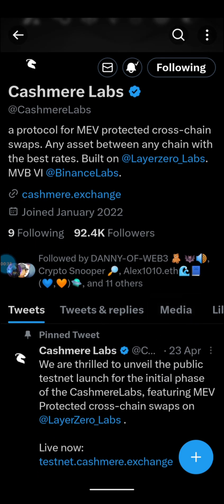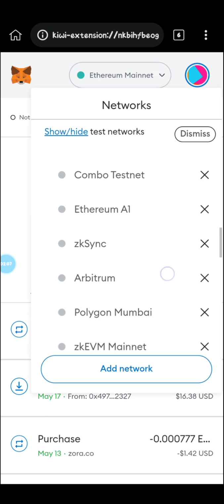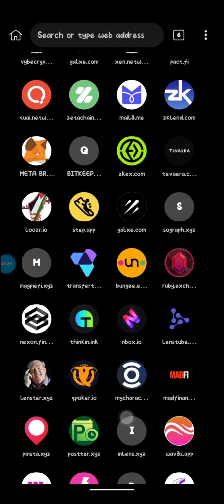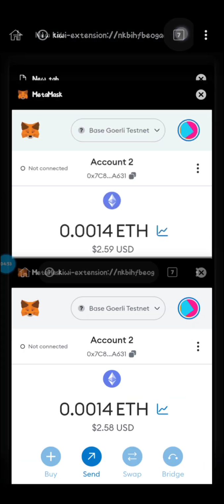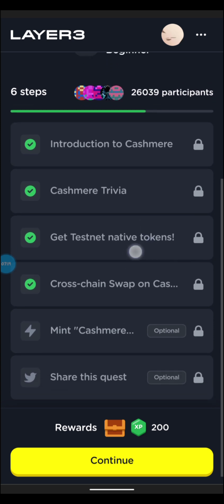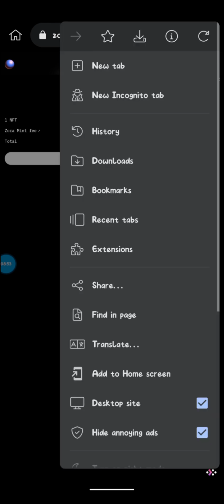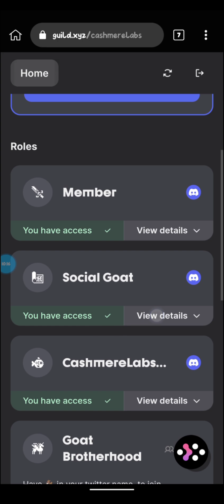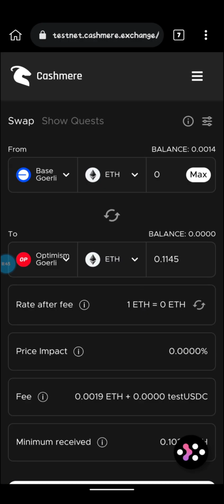CASHMERE POTENTIAL AIRDROP TUTORIAL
CHECK OUT THIS BEGINNERS GUIDE

NOTE: YOU CAN USE MISES FOR THIS TESTNET TOO